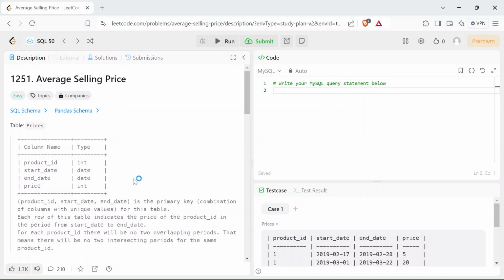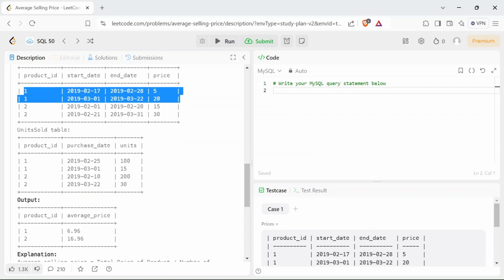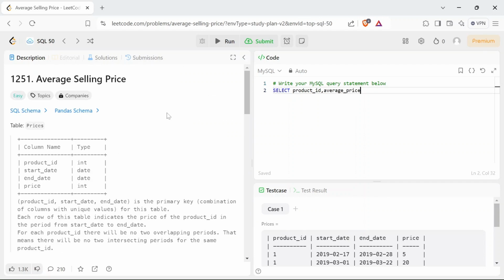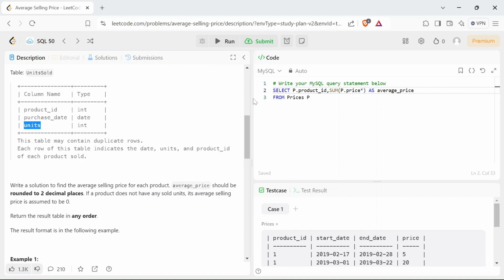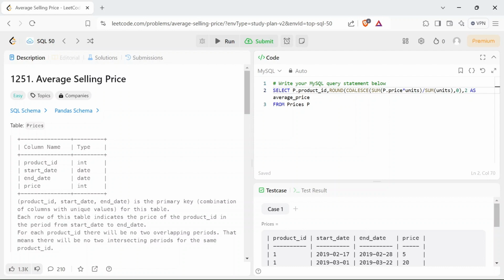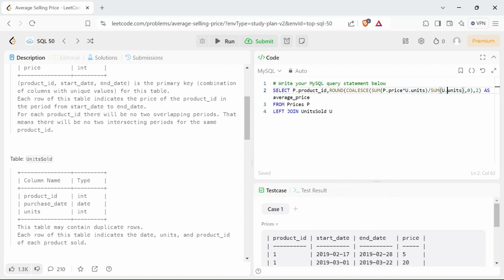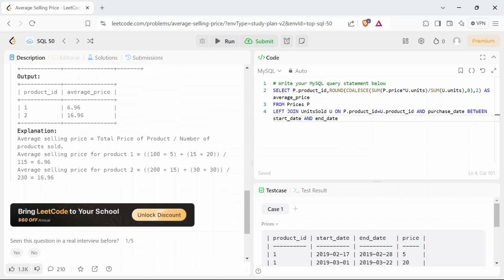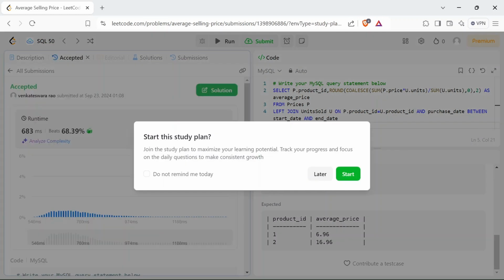Crack SQL Interviews | Part 16 | Basic Aggregate - 2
Welcome to Part 16 of our "Crack SQL Interviews in 50 Questions" series! In this video, we dive deep into one of the most fundamental aspects of SQL—Basic Aggregate Functions. Whether you're preparing for a SQL interview or brushing up on your database querying skills, we've got you covered.